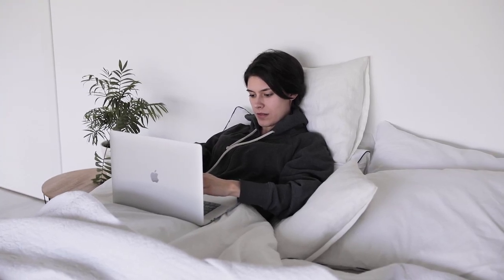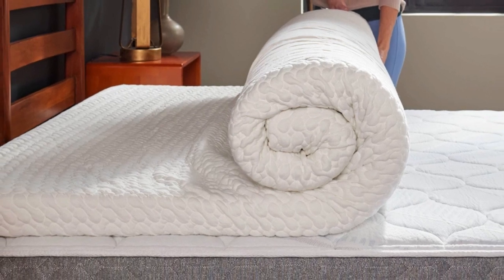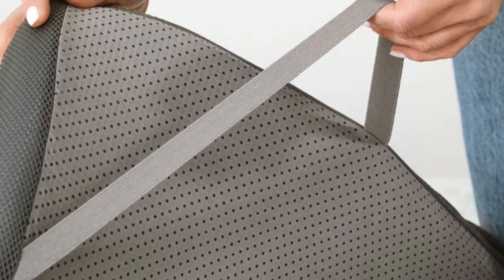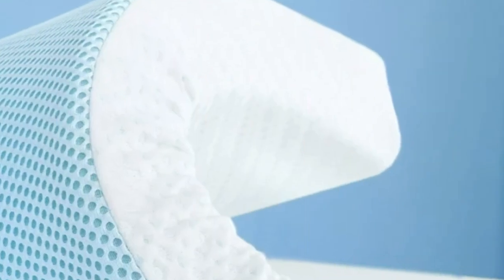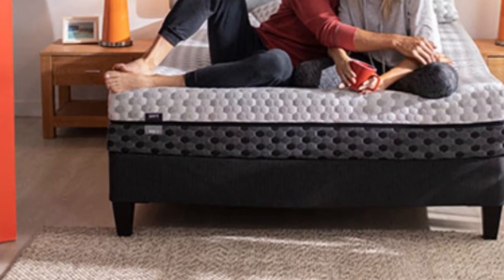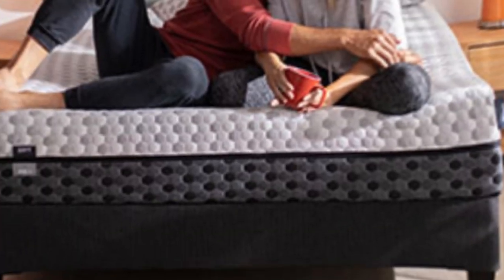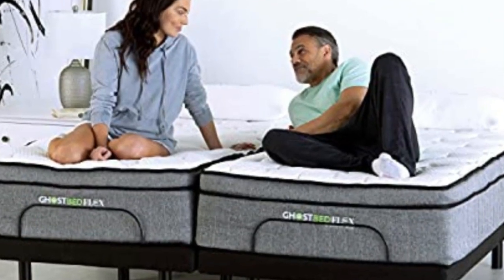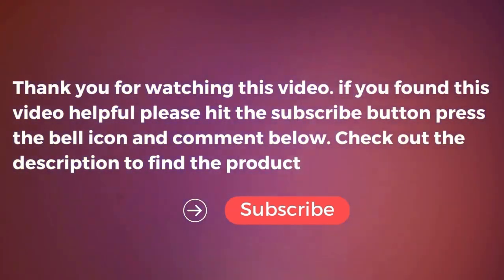Top 5 Best Cooling Mattress Toppers Reviews in 2024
In this video we will show Top 5 Best Cooling Mattress Toppers Reviews, TEMPUR-Adapt Mattress Topper, ViscoSoft Mattress Topper, Layla Memory Foam Mattress Topper, Ghostbed Memory Foam Topper, Tuft & Needle Mattress Topper

 👉 Best 5 Cooling Mattress Toppers Lists:

1) TEMPUR-Adapt Mattress Topper

2) ViscoSoft Mattress Topper

3) Layla Memory Foam Mattress Topper

4) Ghostbed Memory Foam Topper

5) Tuft & Needle Mattress Topper

In this video we'll be comparing the Top 5 Best Cooling Mattress Toppers that are designed for different kinds of users. We will take into account performance features and price so you can decide which is best for you. All the products on our list were selected based on their own inherent strengths and features.

We'll be comparing the TEMPUR-Adapt Mattress Topper, ViscoSoft Mattress Topper, Layla Memory Foam Mattress Topper, Ghostbed Memory Foam Topper, Tuft & Needle Mattress Topper; which are all great options if you're in the market for a best mattress topper.

0:00 - Intro
0:26 - TEMPUR-Adapt Mattress Topper
2:31 - ViscoSoft Mattress Topper
4:50 - Layla Memory Foam Mattress Topper
6:53 - Ghostbed Memory Foam Topper
8:05 - Tuft & Needle Mattress Topper